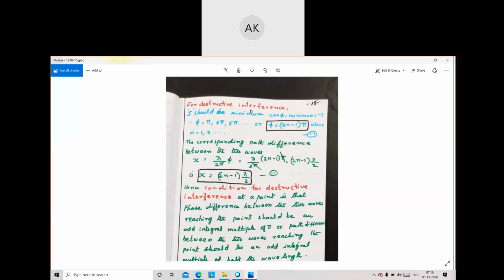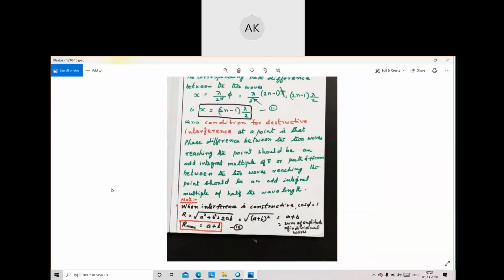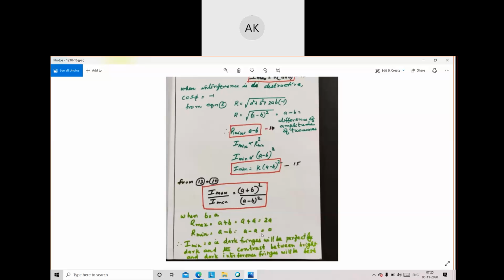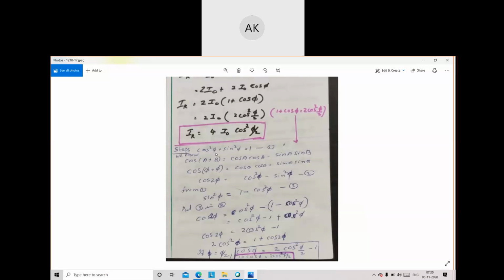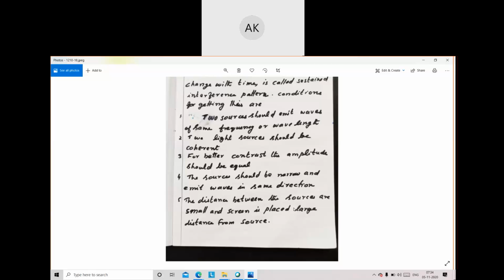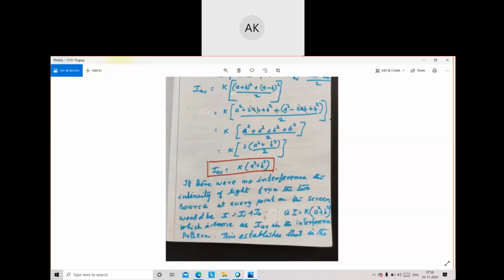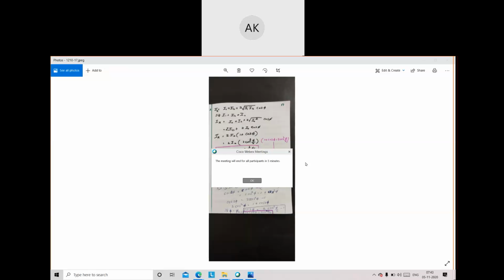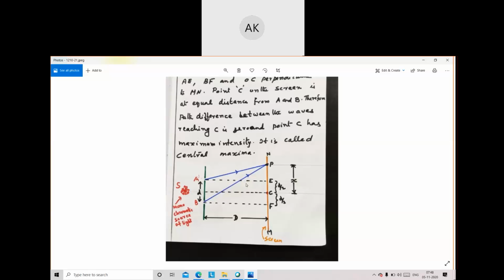wave optics part 4 XIIB